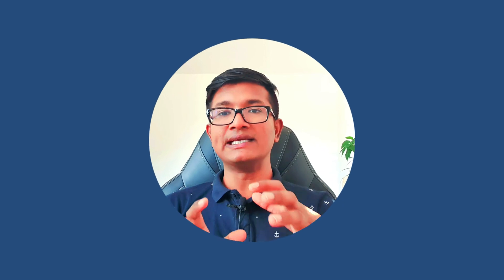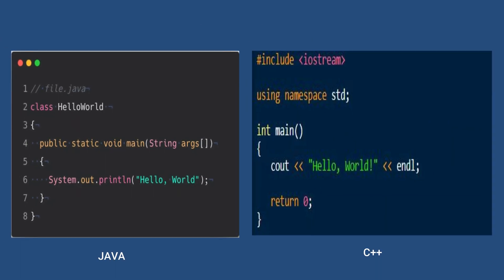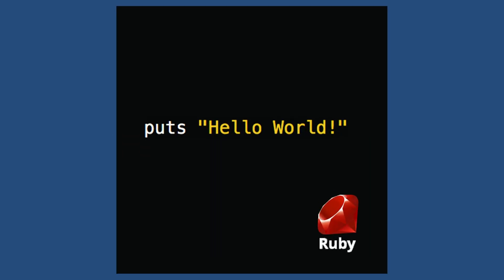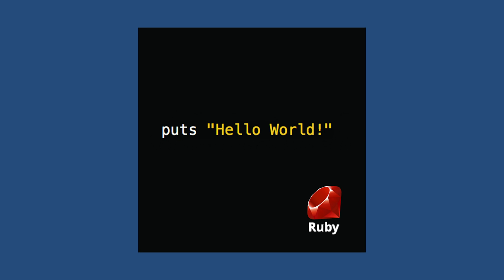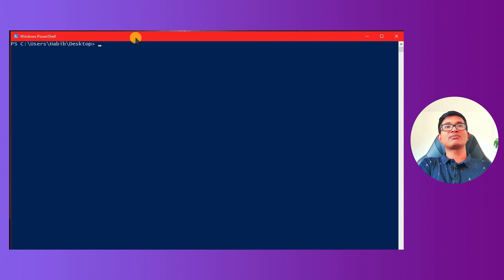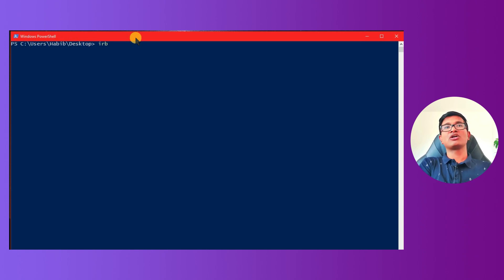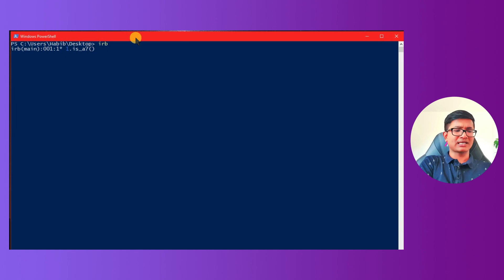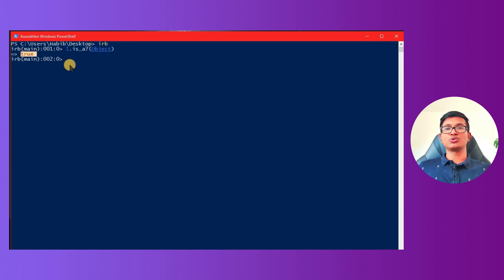#01 What is Ruby? Why we should learn Ruby? - Ruby Programming in Bangla | Muhammad Habib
Ruby একটি Object Oriented Programming language এবং Server side scripting Language.

এই ভিডিও সিরিজে Ruby প্রোগ্রামিং নিয়ে সহজ বাংলা ভাষায় অালোচনা করার চেষ্টা করেছি।

অাশা করছি এই ভিডিও সিরিজ অাপনাদের উপকারে অাসবে। বিশেষ করে নতুন প্রোগ্রামার।

এই ভিডিওতে Ruby কি? কেন এটাকে Object Oriented Programming language বলা হচ্ছে? এবং কেন Ruby শিখা অামাদের উচিত এই সকল বিষয় নিয়ে অালোচনা করা চেষ্টা করেছি।

অামি নিজেও একজন ছাত্র তাই অামার explanation এর মধ্যে যদি কোন ভুল হয় দয়া করে কমেন্সে জানাবেন।

⭐️Video Contents ⭐️

1. 0:00 Introduction
2. 0:37 Intro
3. 0:46 What is Ruby?
4. 1:14 Short History of Ruby.
5.  2:21 What is Object  Oriented Programming?
6. 6:16 Why we should learn Ruby ?
7. 8:07 Course plan.

কোন প্রশ্ন থাকলে comment section এ comment করতে পারেন। সেই সাথে আমাদের একটি Facebook Group আছে। সেখানেও আপনার প্রশ্ন করতে পারেন। সব প্রয়োজনীয় link নিচে দেয়া হলো -